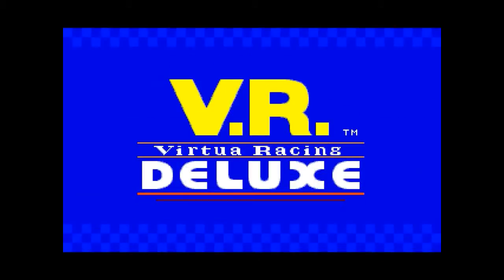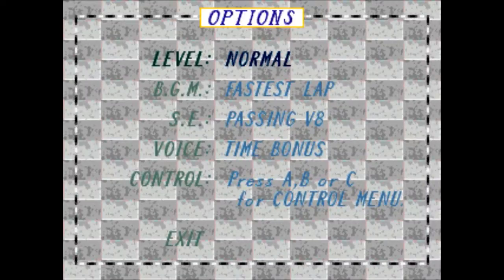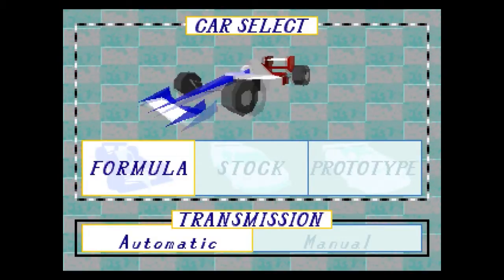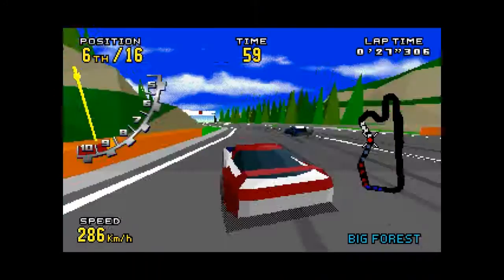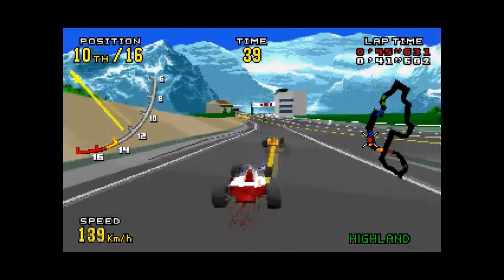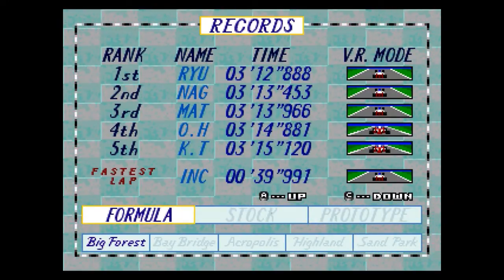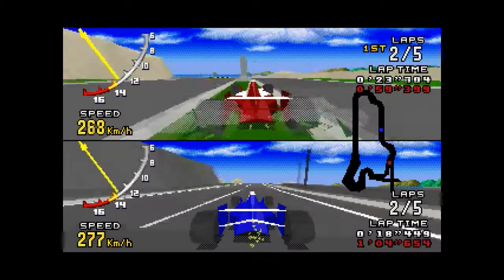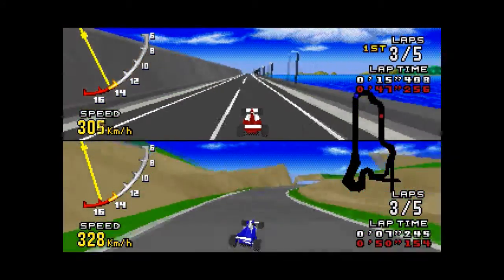Virtua Racing Deluxe - Stolken Review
Man this should've been up sooner. Oh well, here it is! Virtua FREAKING Racing!